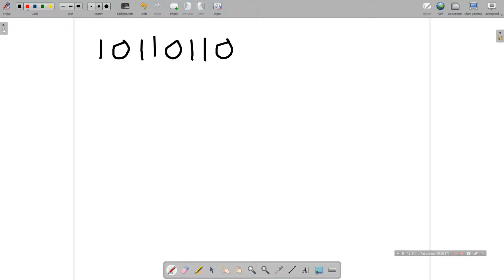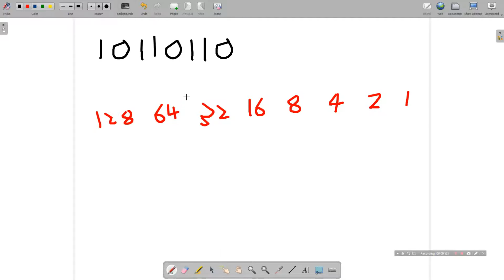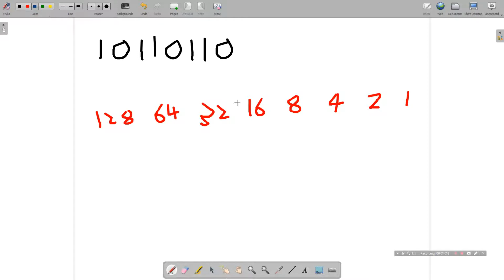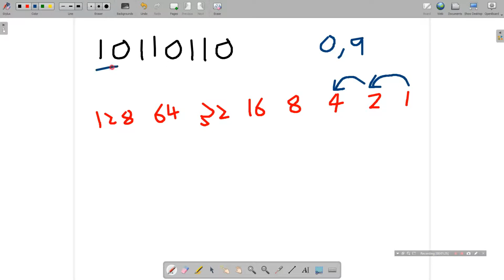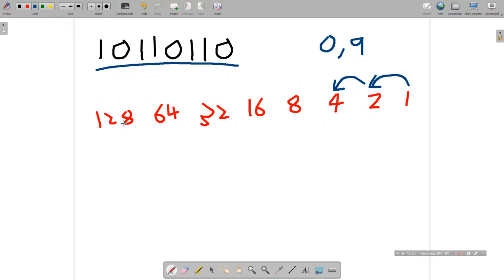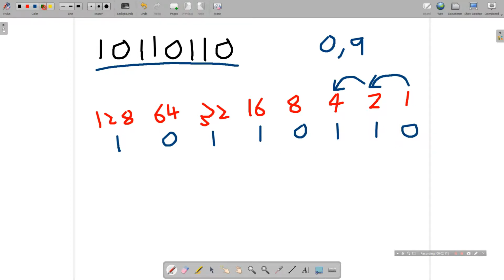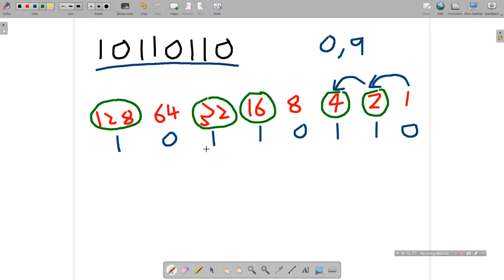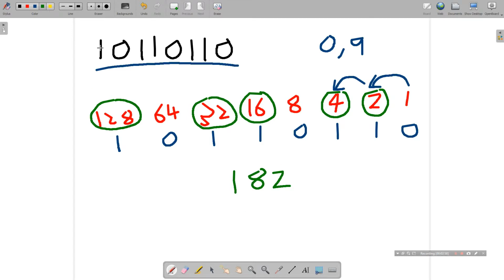How to Convert From Binary to Decimal (GCSE)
Learn how to convert from binary to decimal, a fundamental concept in computer science, specifically tailored for GCSE students. In this video, we will be using a whiteboard to explain the process of converting numbers from base 2, also known as binary, to base 10, also referred to as decimal or denary. Understanding how to convert binary to decimal is a crucial skill, as it forms the basis of computer programming and data representation. Our step-by-step guide will walk you through the process, making it easy to grasp and apply in your studies. By the end of this video, you will be able to confidently convert binary numbers to decimal, an essential skill for any aspiring programmer or computer scientist. The conversion process involves understanding the positional notation of binary numbers and how to calculate their decimal equivalents, so be sure to watch until the end to get a thorough understanding of this important concept.